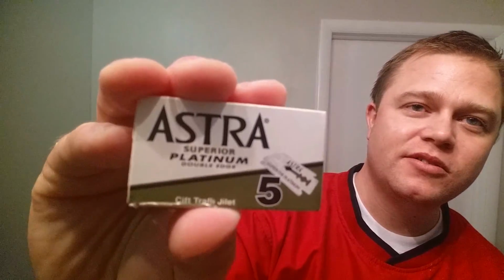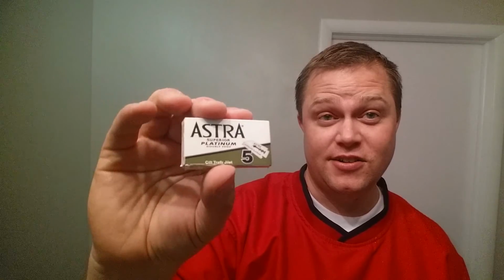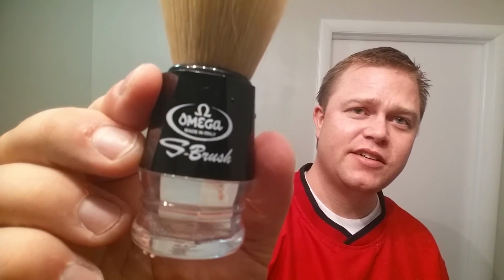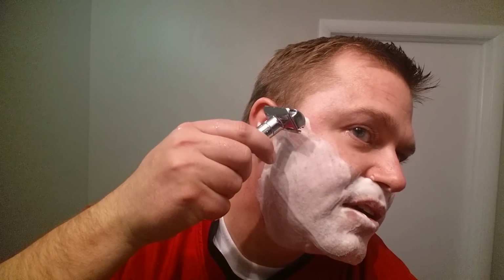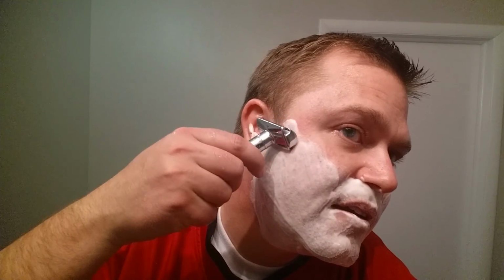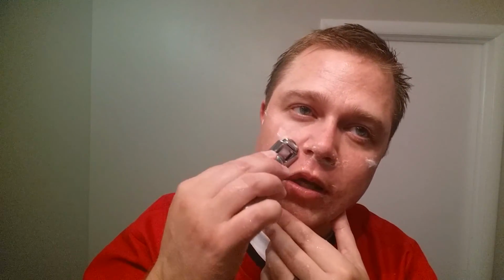Astra Superior Platinum Blade Review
Astra Blades are known for being one of the less expensive blades in the industry. They are not the least expensive blade but they are usually considered to be very reasonably priced. The BIG question though is. What kind of shave can you get with them and are they worth your money and worth a try? See what my thoughts are and enjoy the video!